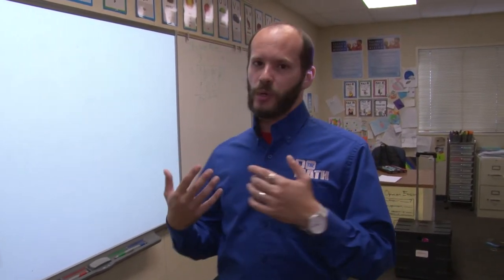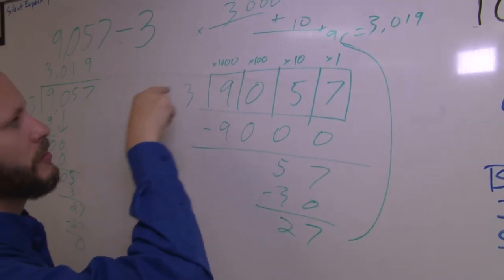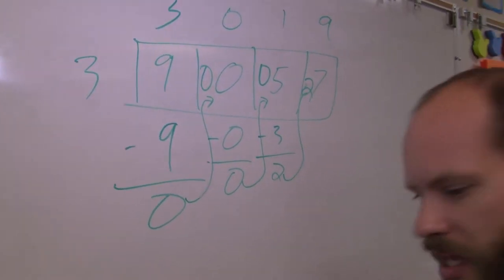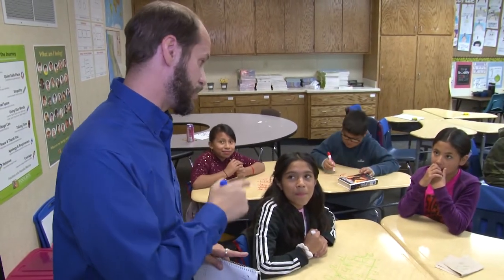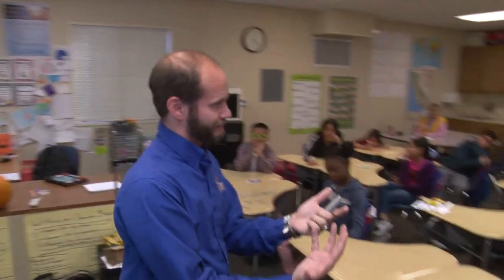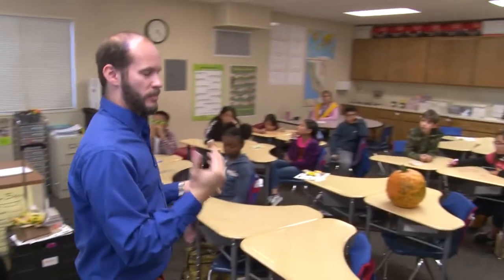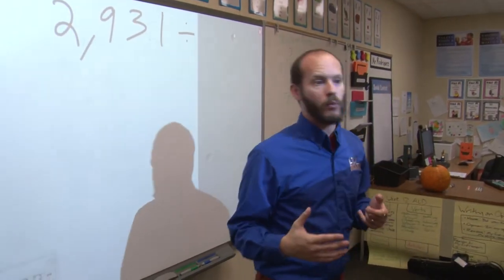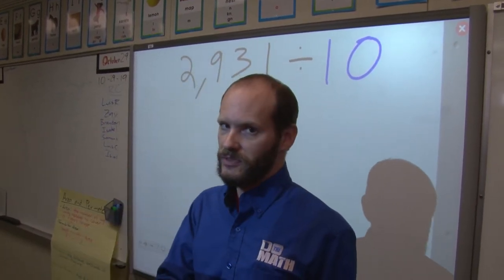DTM IN YOUR CLASS LIVE - Fremont Elementary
Bakersfield City School District
Bakersfield, CA